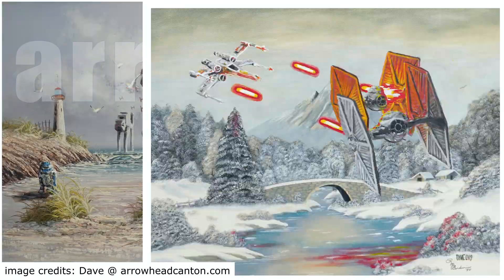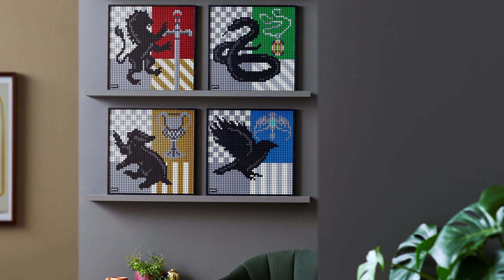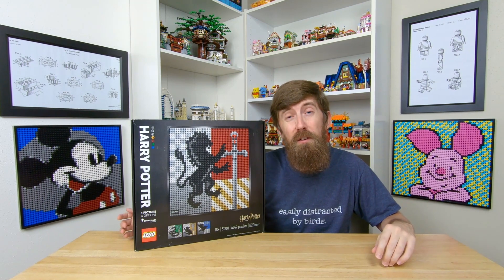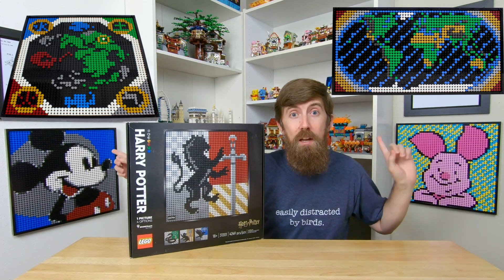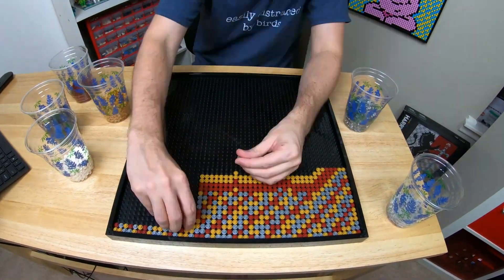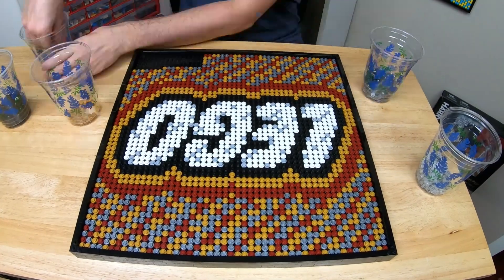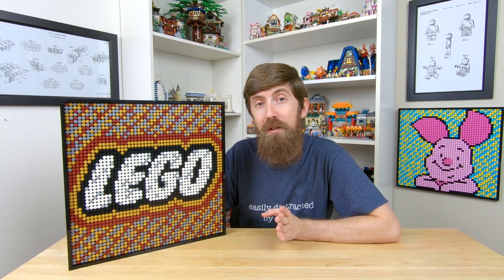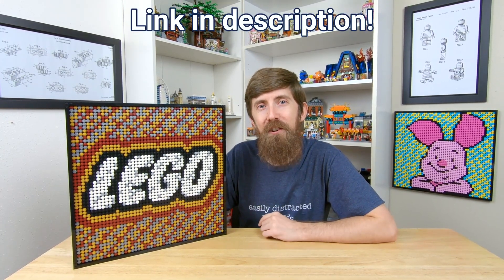can you TURN the Hogwarts art INTO a Lego logo?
Turn your Lego Harry Potter Art set into the Lego logo!  I have posted these instructions for free. I hope you enjoy!

This Lego Hogwarts Art alternate build uses only 1 copy of the Lego Harry Potter Hogwarts Crests Art set (Lego 31201).

The instructions have been crafted similarly to the Lego ones, where each panel is represented with an illustrated page showing each 1x1 tile's color and number.  This numbering system makes building it much easier and eliminates any confusion about which color to use.

Don’t delay!  Turn your Lego Art into something new today!

If you value my channel, you can help support it by donating (Thanks so much!)

Earn 2.5% cashback when shopping on Lego's website with Rakuten!